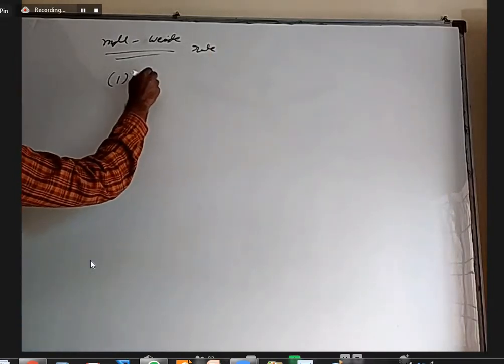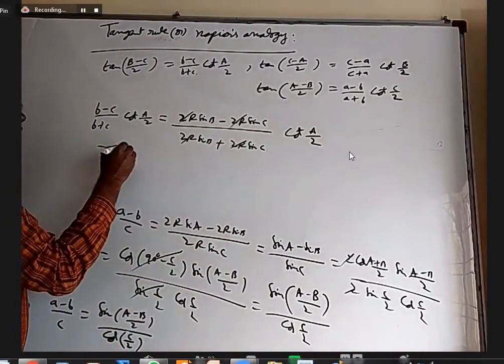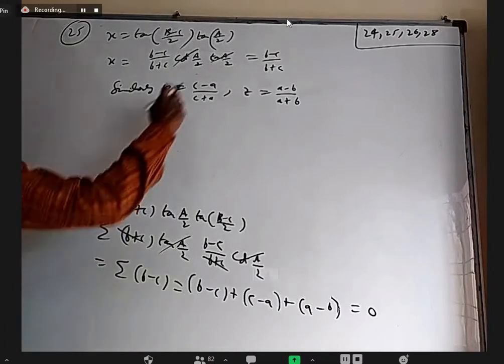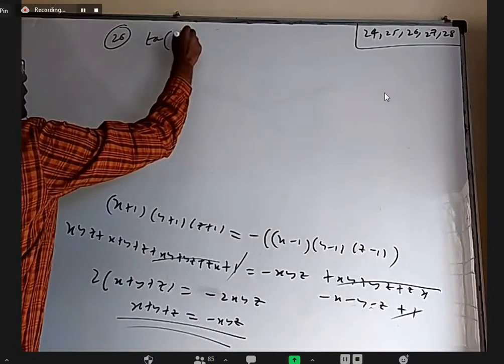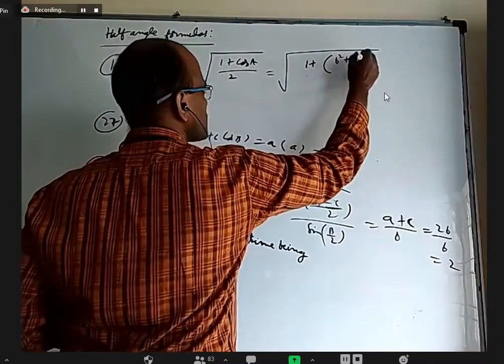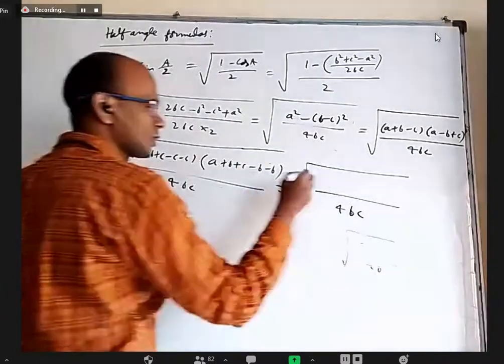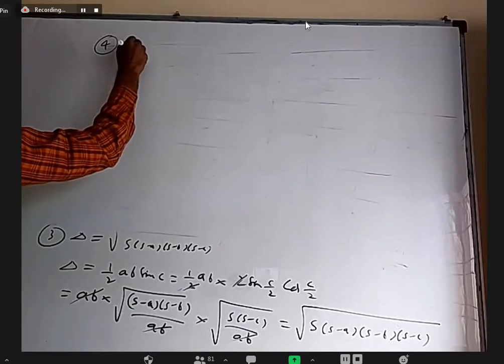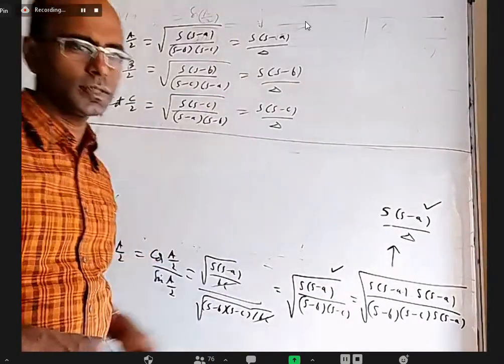properties of triangle 4 21 12 2020 morning